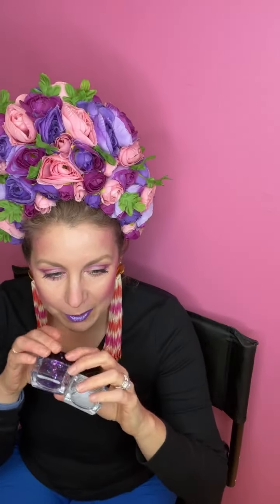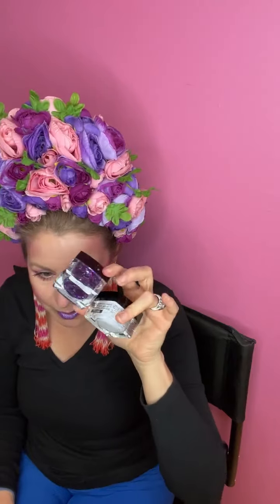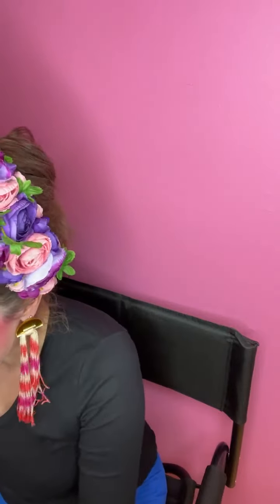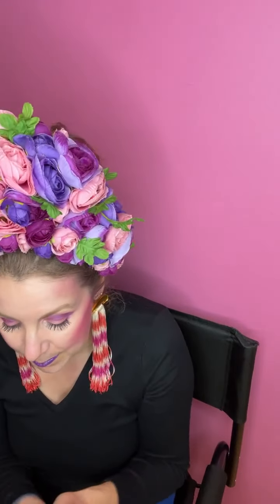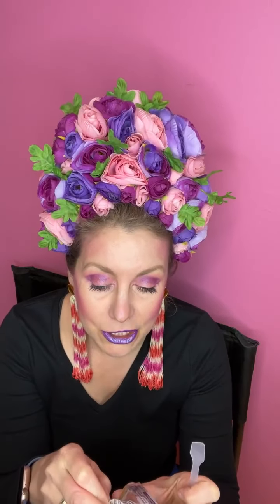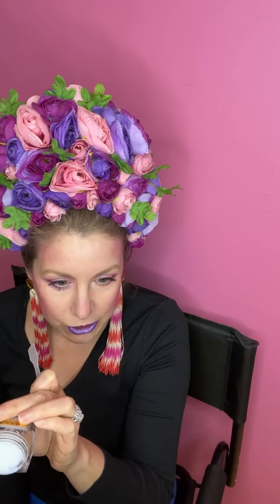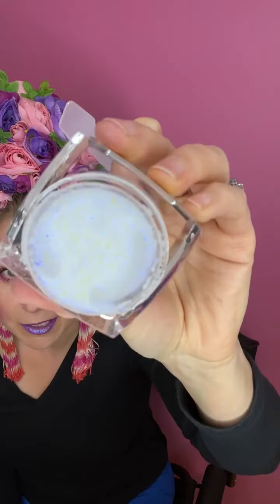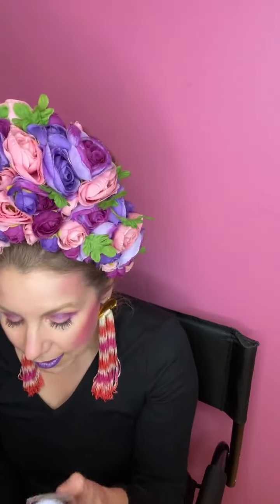How to Layer and Customize Shimmers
Danielle Renee Smith shows you how to use Elektra Shimmers on the body, face, and layered with other glitters to get a custom look.

We'll be going live every week until Mardi Gras showing you ways to amp up your costume and creative makeup looks. So come with some questions and let's pass a good time!